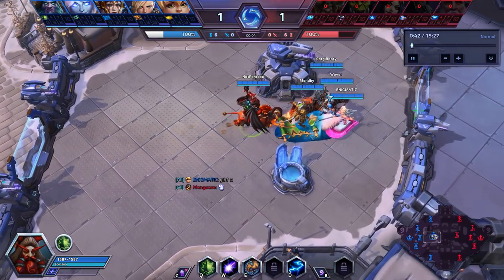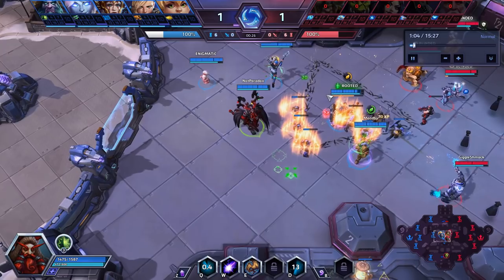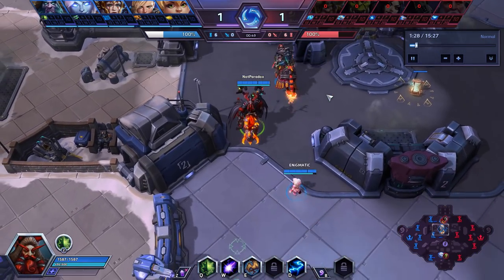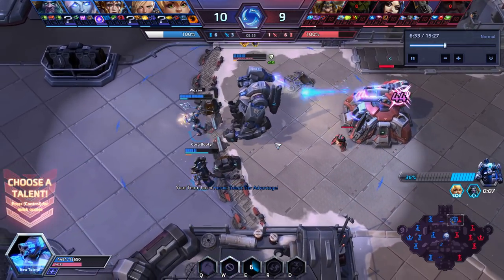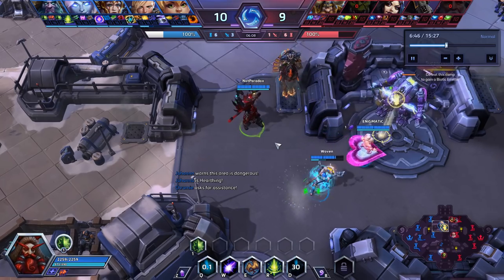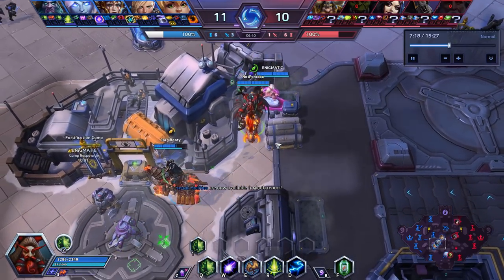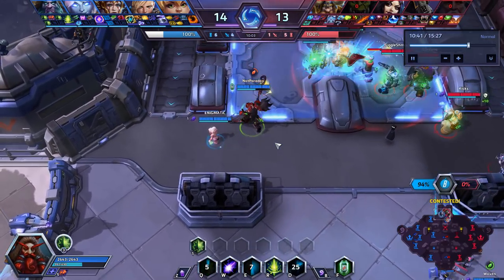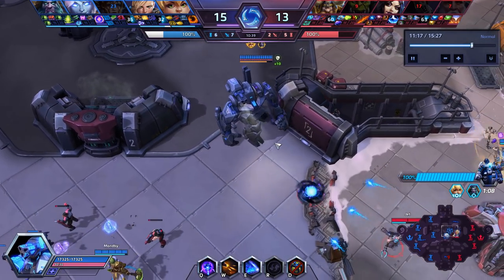Can your Hardware or Accessories help you win more? (With my gear choices explained)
Put simply Hardware isn't going to help you win more unless something like latency or lag is holding you back. 10 fps would likely cause you to miss stuff. A wireless mouse with a delay could cause missed actions. A Monitor with a high response time could make you miss things you visually think will hit.

My Recommendations:

Mouse: DPI Recommendations (800-1600) Mouse ACL OFF
Personal Rec | Proteus Spectrum
Budget | RedDragon Weighted

Keyboard: Anything with N-Key Rollover
Personal Rec | k95
Budget | RedDragon Kumara (with N-Key Rollover)

CPU: i5-8400
GPU: Sapphire RX 480 - (Not going to link because it's older and more expensive than the RX580 which is better in every way for the price)
Rec GPU

The majority of the other PC parts are preference.

If you do buy that GPU though, I will say a freesync monitor is legit.